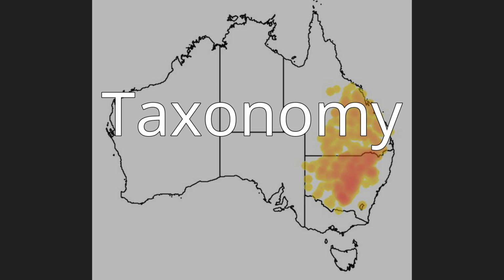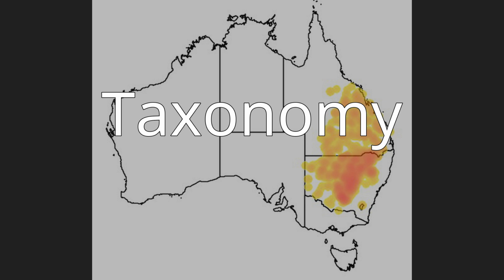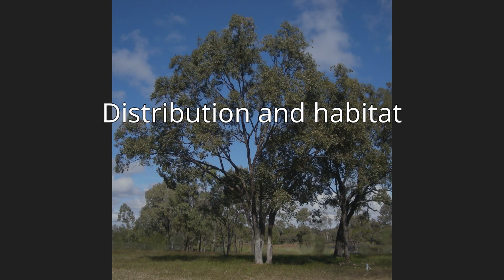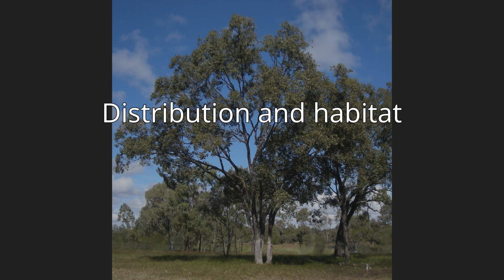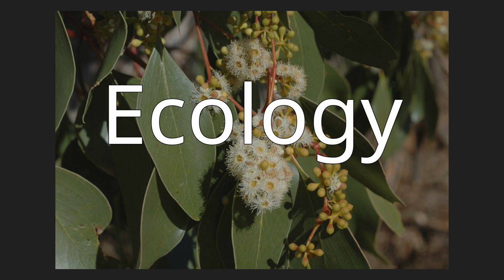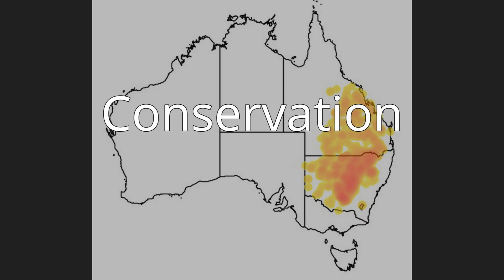Eucalyptus populnea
Eucalyptus populnea, commonly known as poplar box, bimble box or bimbil box, is a species of small to medium-sized tree that is endemic to eastern Australia. It has rough, fibrous or flaky bark on the trunk and branches, egg-shaped, elliptical or more or less round leaves, flower buds arranged in groups of seven to fifteen or more, white flowers and conical, hemispherical or cup-shaped fruit.